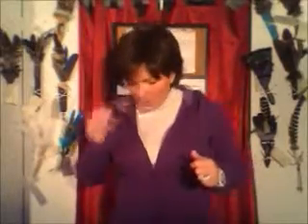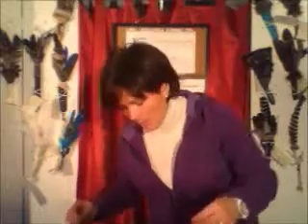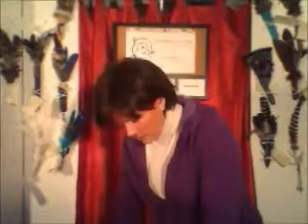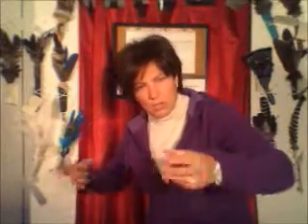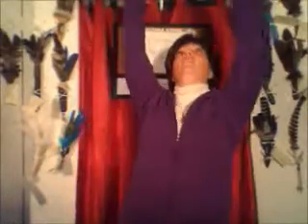Root Chakra Support: Energy Circles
Your root chakra is about your connection to your community.  Were you stand and who you are in that environment.  When your Root Chakra is disconnected (blocked/askew) you feel blocked and askew from where you want to be in your life.

A blocked Root does not allow your physical body to connect and ground in its' community.  A blocked Root Chakra also does not allow you access to your Foot Chakra which keeps your connection to the earth.

Here is a very simple exercise to open this connection.  The great thing about this exercise is that once you have done it a couple of times, you can actually allow your muscle memory to do it in situations where you may not be able to physically do it.